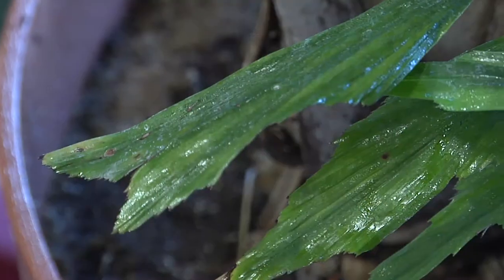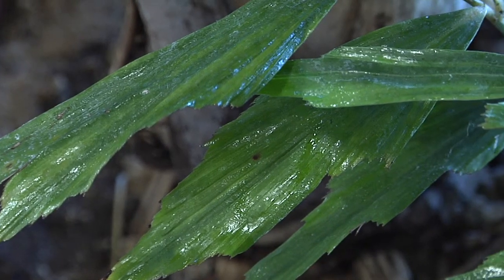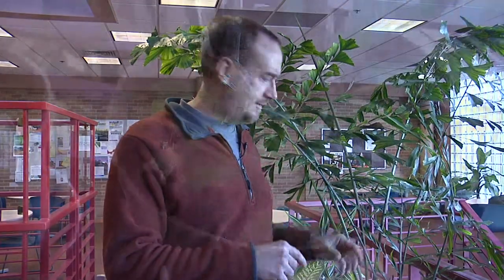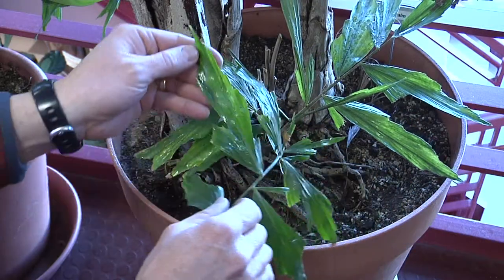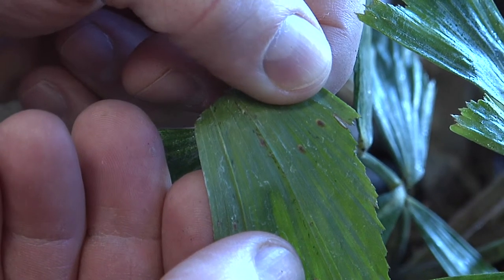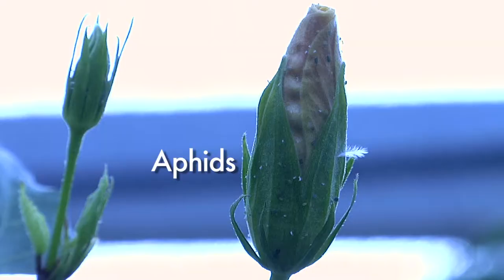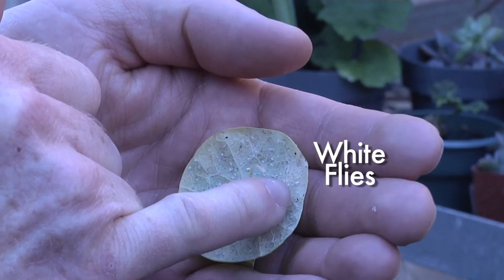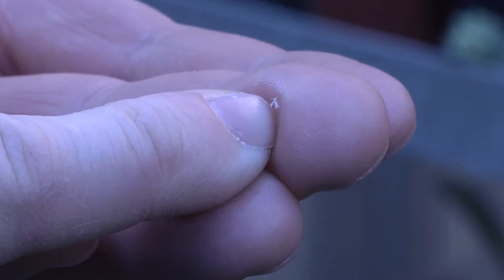House Plant Pests | From the Ground Up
Want to know what to do about insects on your house plants? Check out this video to help determine what insect you're seeing and what to do about it.